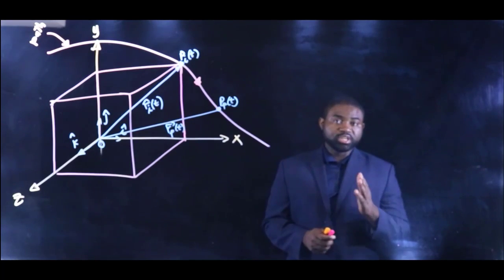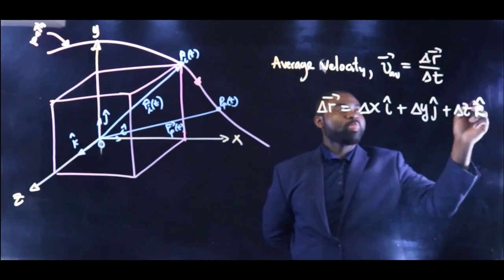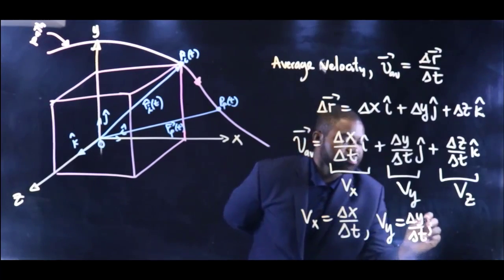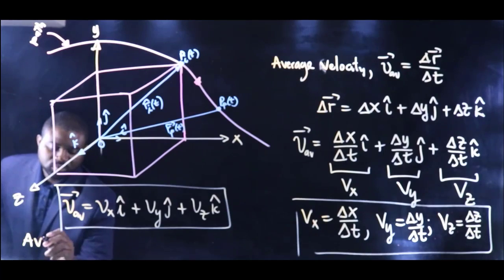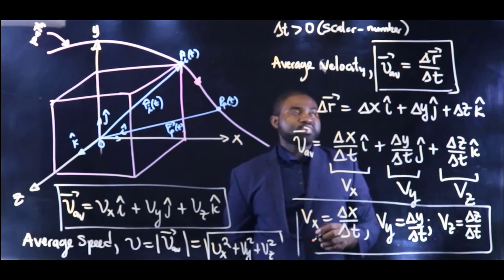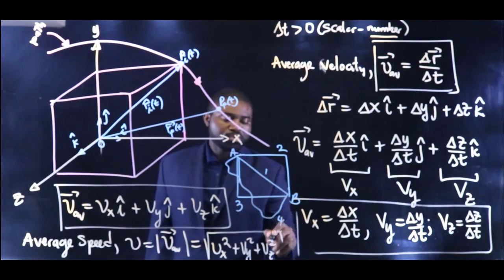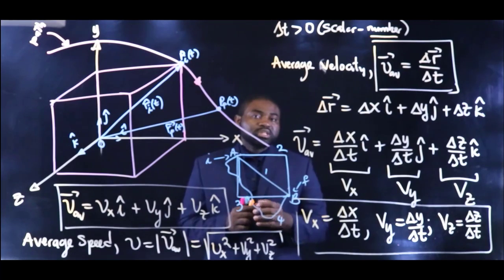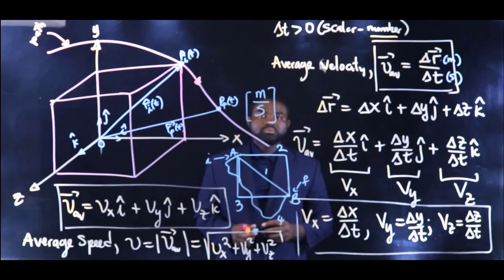2D Motion and Vectors: Physics #4